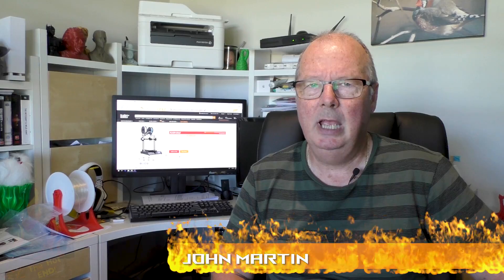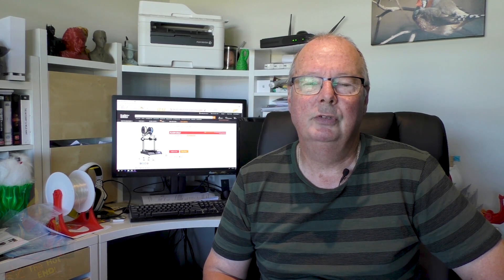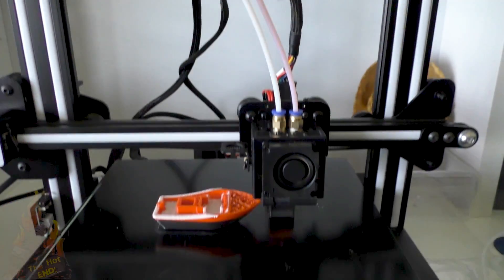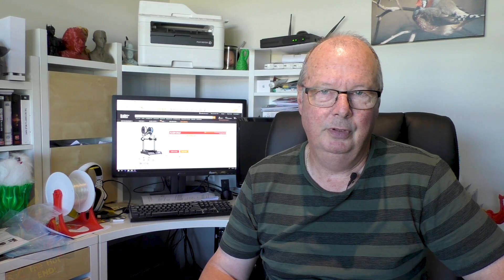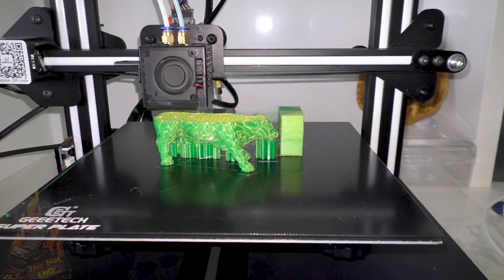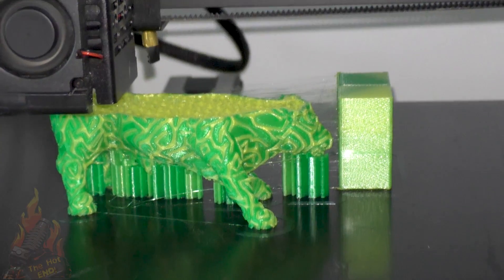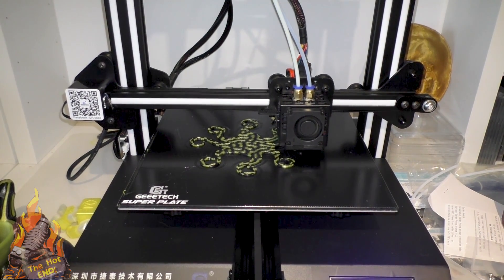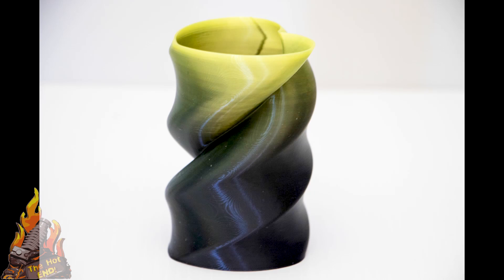Geeetech A20M Dual Extrusion (2 into 1) 3D Printer Review!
Full Specs!
Model: A20M
Engraving Accuracy: 0.1mm
Frame material: Aluminum
Nozzle quantity: Single
Nozzle diameter: 0.4mm
Nozzle temperature: Room temperature to 250 degree
Print speed: 180mm/s
Supporting material: ABS,HIPS,PETG,PLA,PVA,Wood
Material diameter: 1.75mm
Language: English
XY-axis positioning accuracy: 0.011mm
Z-axis positioning accuracy: 0.0025mm
Voltage: 110V/220V

CODE: THEHOTEND

▼▼ Postage Details ▼▼
AUSTRALIA